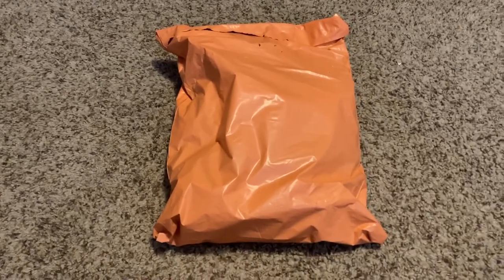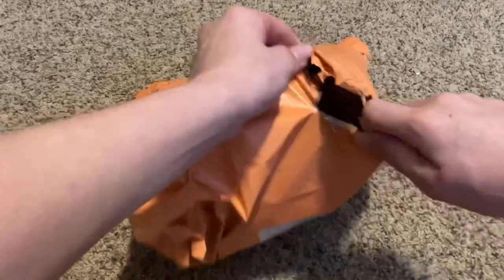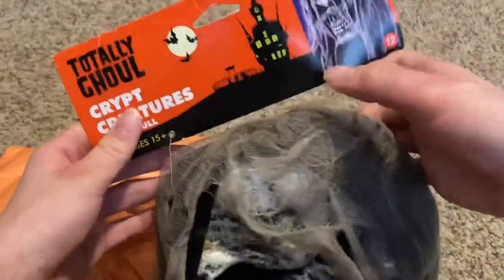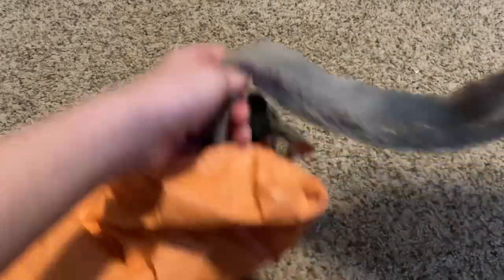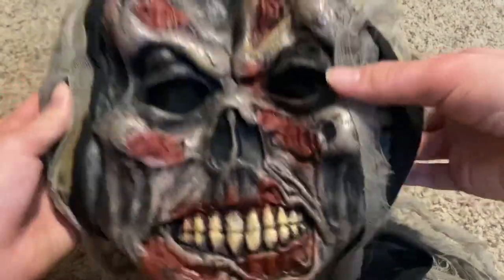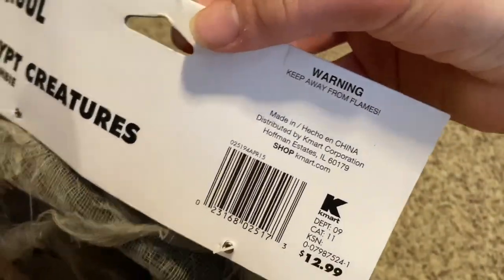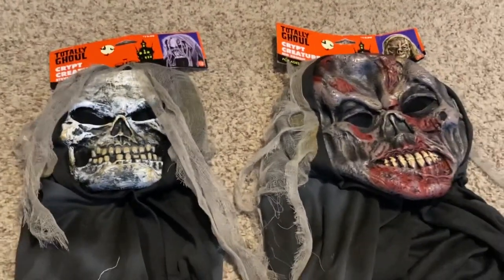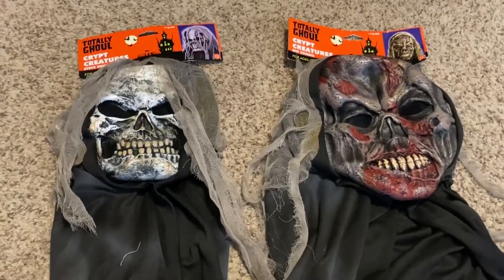Unboxing a Crypt Creatures Mask lot (Totally Ghoul line)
Here I unbox a mask lot with masks from the totally ghoul line. Hope you enjoy!